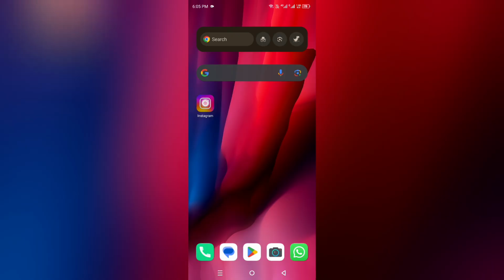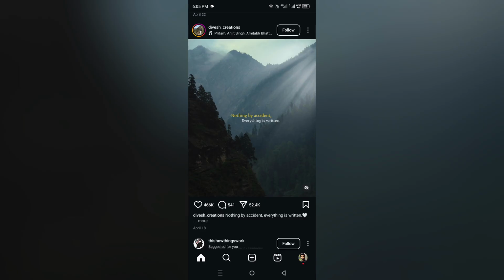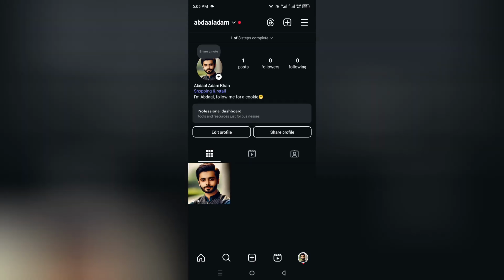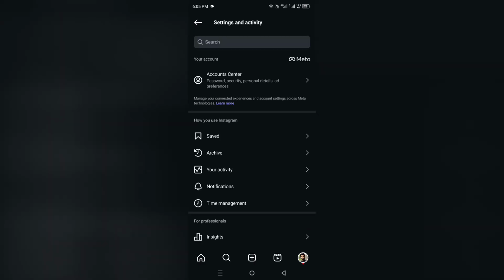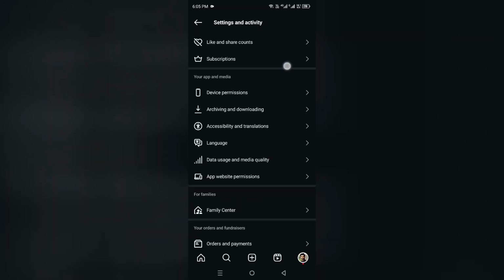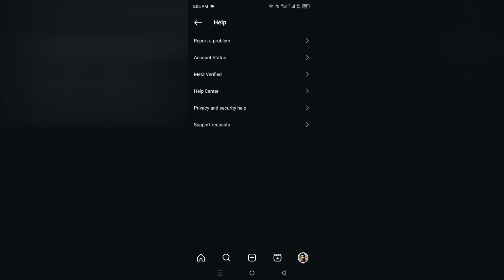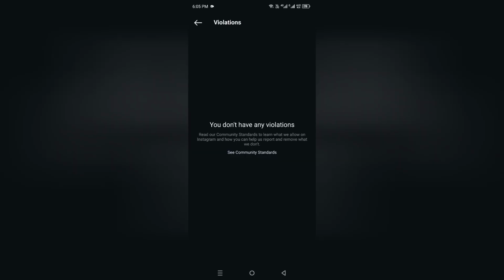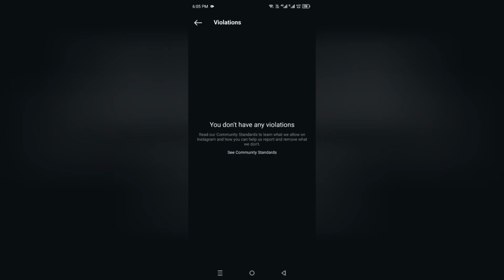Step-by-Step Guide to Appeal Instagram Ads Flagged as Sensitive Content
In this video, How to Appeal Instagram Ads Marked as Sensitive Content, I’ll guide you through the step-by-step process to appeal Instagram ads that have been marked as sensitive content, helping you regain access and ensure your advertising campaigns run smoothly. Whether your ad was mistakenly flagged or you believe it complies with Instagram’s policies, this detailed tutorial provides practical tips and insights to navigate the appeal process effectively.